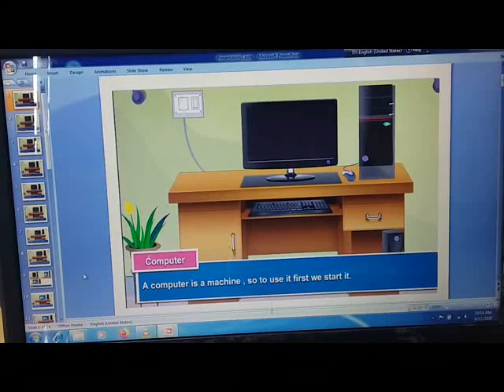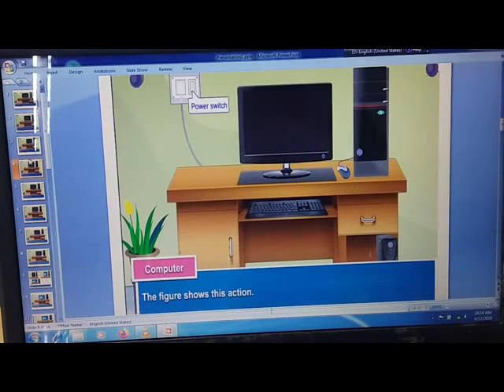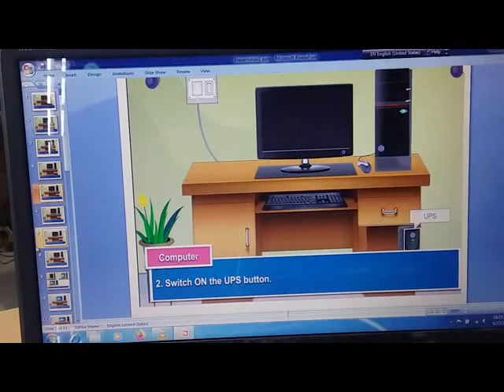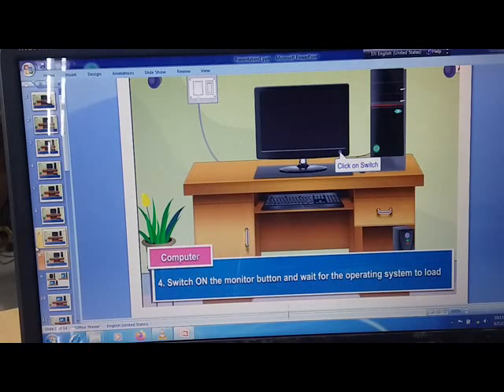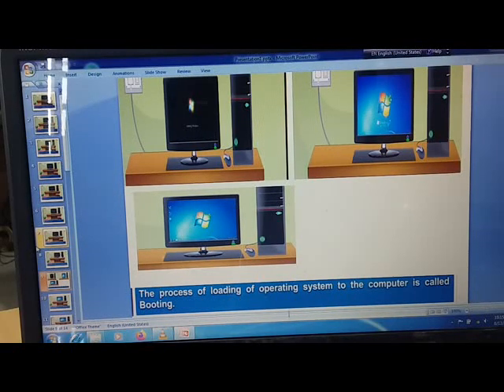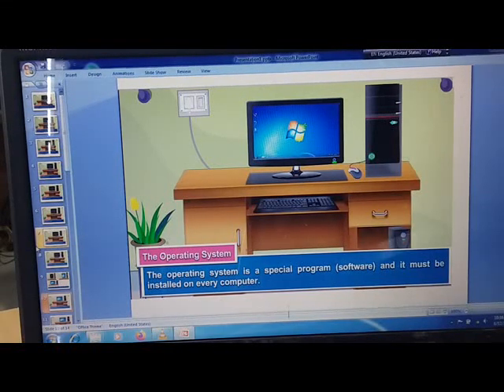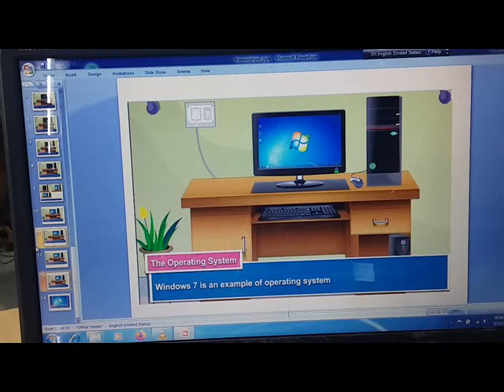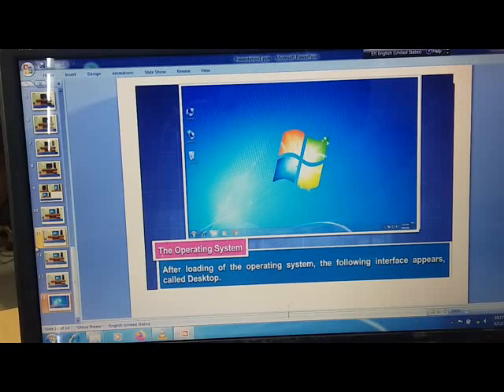CLASS 3 COMPUTER UNDERSTANDING WINDOWS PART 3